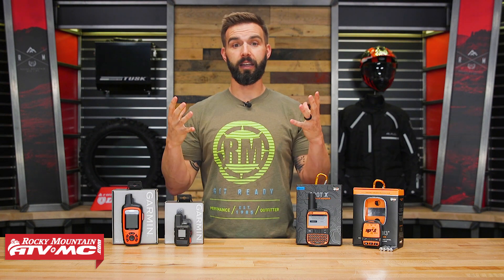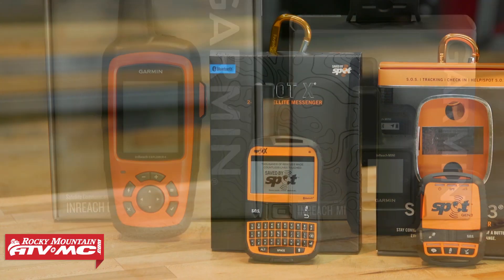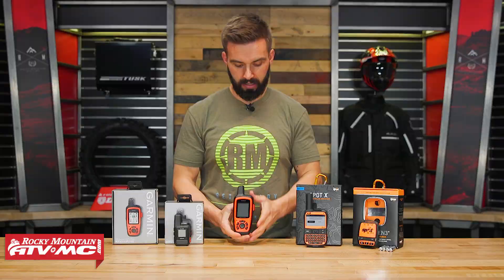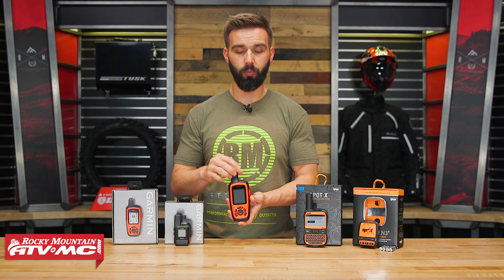Satellite GPS Communicator Buyer's Guide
Having a satellite GPS communication device can make the difference between having a great day out on the trails and wondering how you're going to get out of a sticky situation. Garmin and SPOT are two of the top manufacturers of GPS communication devices but knowing the differences between models and what will suit your needs the best can be tricky. In this video, Chase gives an overview of four of our favorite GPS communicators and shows some of the benefits and differentiating features of each unit in the lineup.